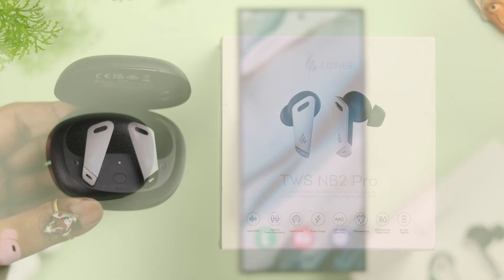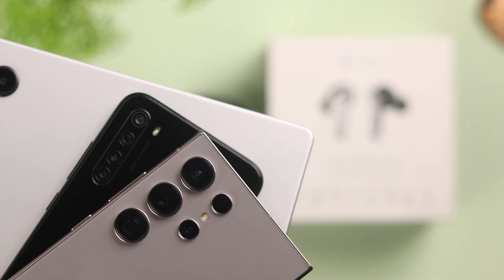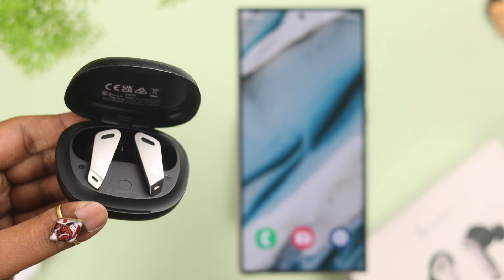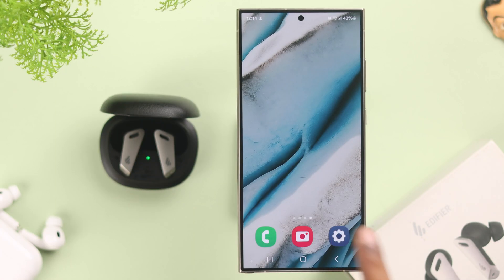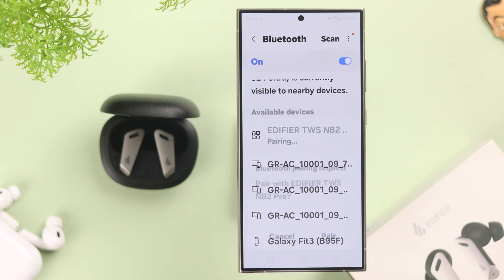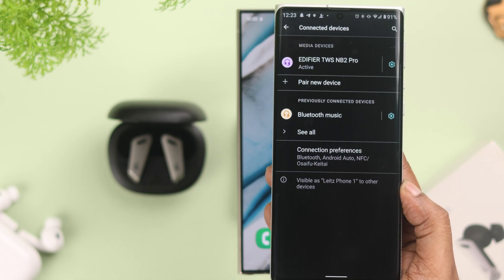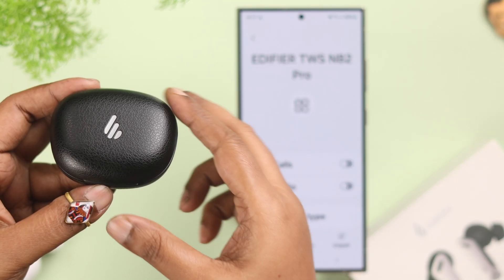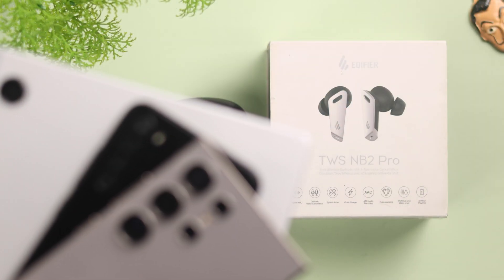Edifier TWS NB2 Pro: How to Connect Edifier Earbuds with Android Phone! [Pair]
Looking for an easy way to Connect Edifier TWS NB2 Pro earbuds to your Android phone as a new user? Can’t pair Edifier TWS NB2 Pro earbuds to Samsung, Google Pixel, Nothing, OnePlus, or any other Android Phone? The Fix369 Team has a complete beginner-friendly guideline for you.

In this video, we will show you:

* The 2 Steps you need to follow to Connect Edifier TWS NB2 Pro to Android Phone.
* What Happens when you connect Edifier TWS NB2 Pro to Multiple devices?
* Turn off and disconnect Edifier TWS NB2 Pro when not in use and reconnect it again.

0:00 Can you use Edifier TWS NB2 Pro for Android
0:17 Step 1: Edifier TWS NB2 Pro Pairing Mode
0:30 Step 2: Connect to Android Phone
0:45 What will happen when connected to another device?
0:55 Disconnect and reconnect Edifier TWS NB2 Pro